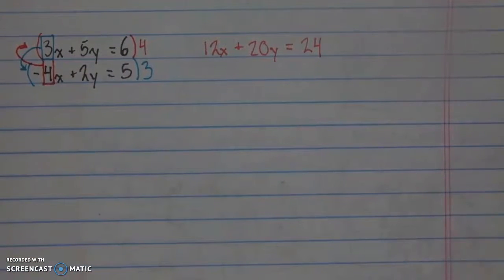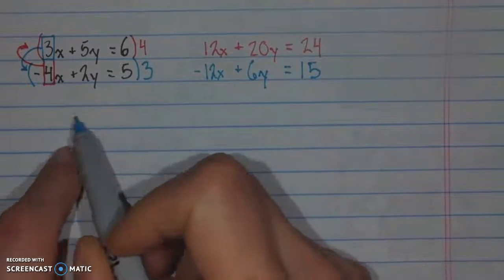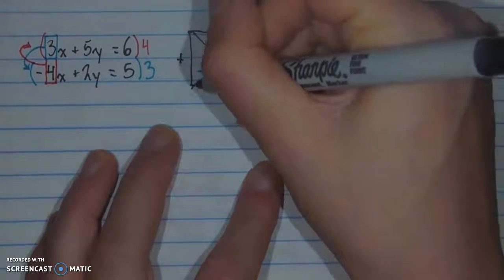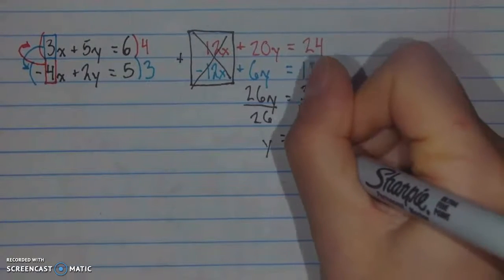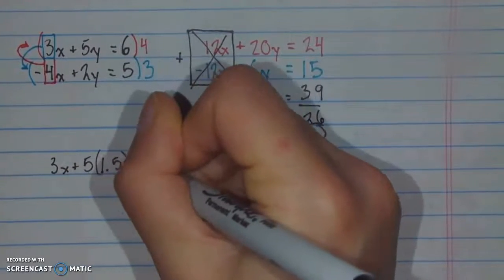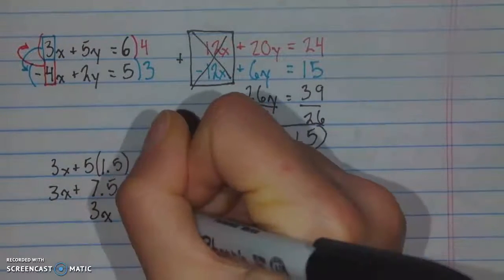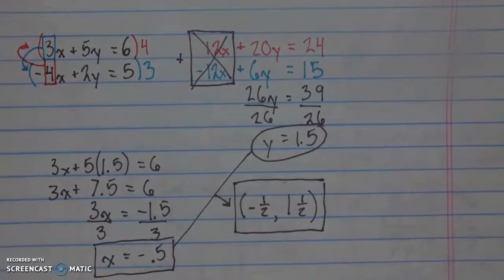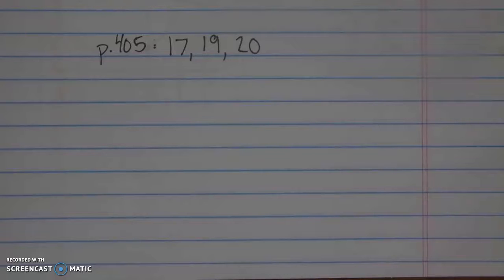Systems of Equation Elimination 3